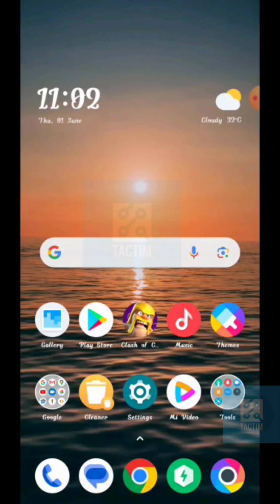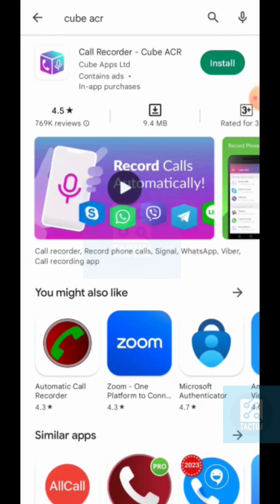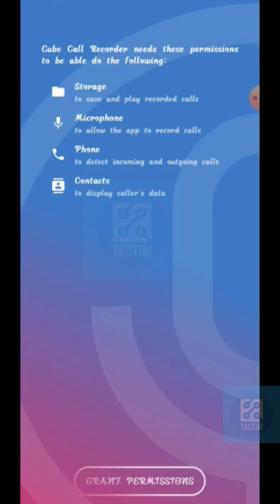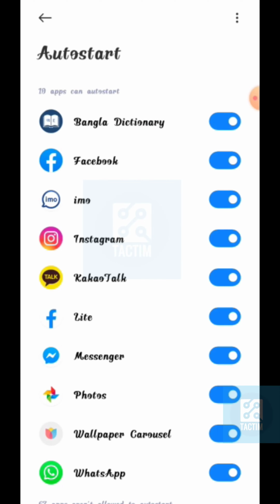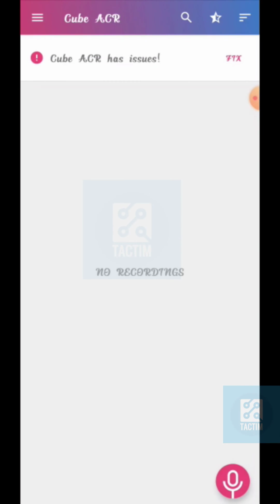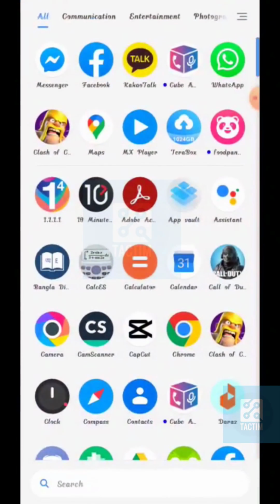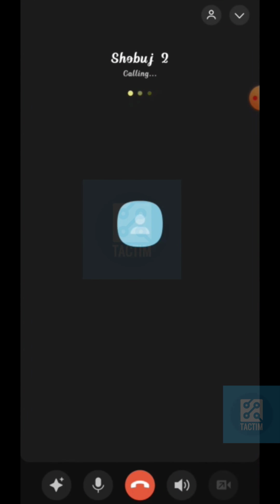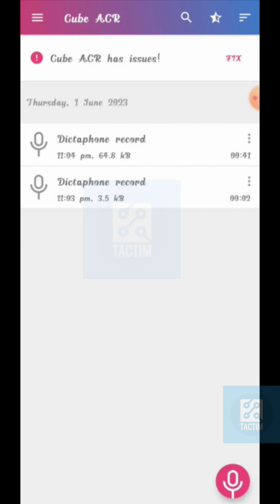How to Use Call Recorder on Kakao Apps | Complete Guide 2025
In this comprehensive tutorial, we will show you how to use the call recorder feature on Kakao Apps, allowing you to conveniently record and save your phone conversations. Whether you're using KakaoTalk, KakaoTalk Phone, or KakaoTalk Video Call, this step-by-step guide will help you enable and utilize the call recorder functionality effectively. Never miss important details or forget crucial information from your calls again! Watch the video now and become a pro at recording calls on Kakao Apps!